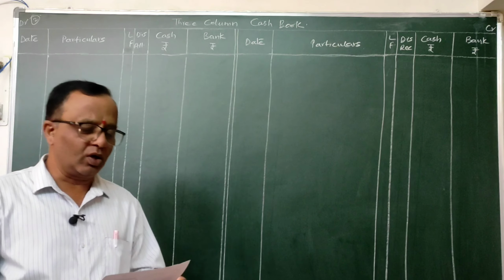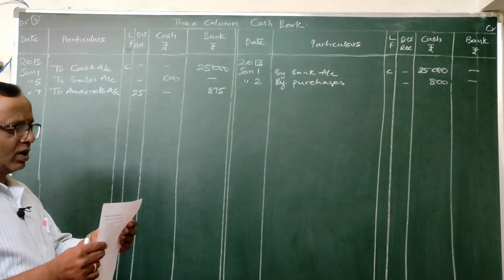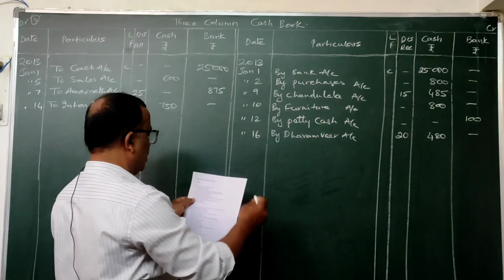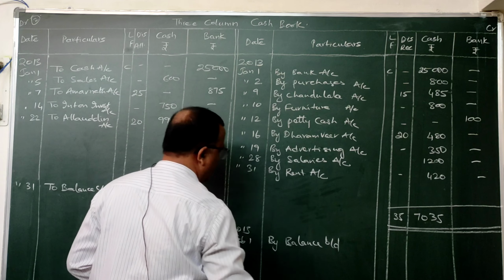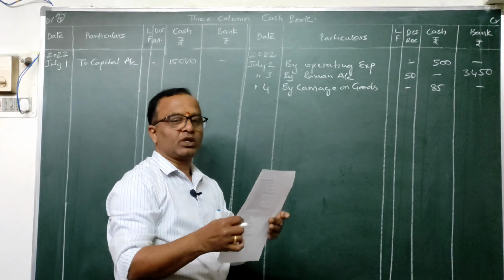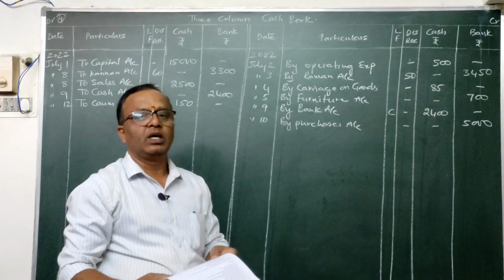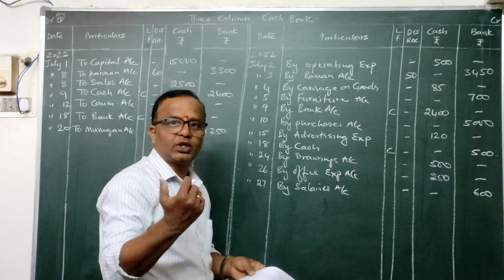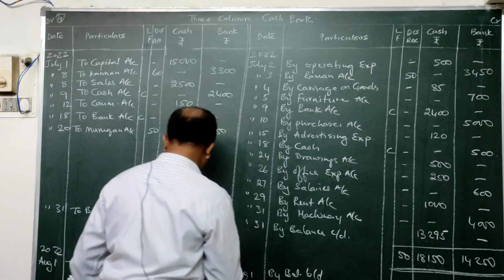Financial accounting I ( Three column cash book) part 2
Questions on Three Column cash book